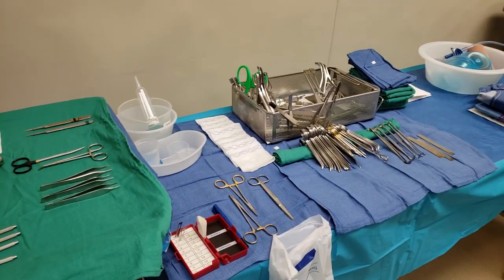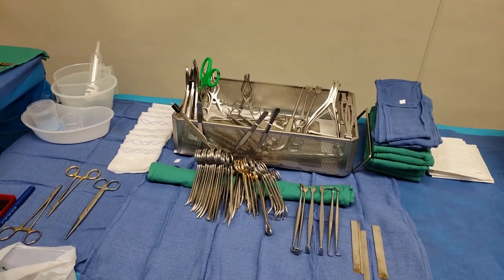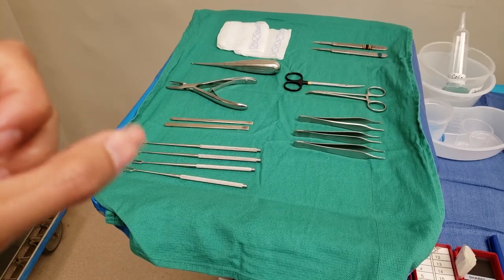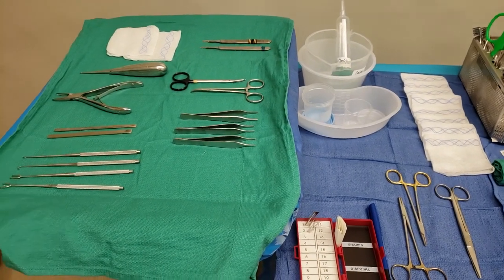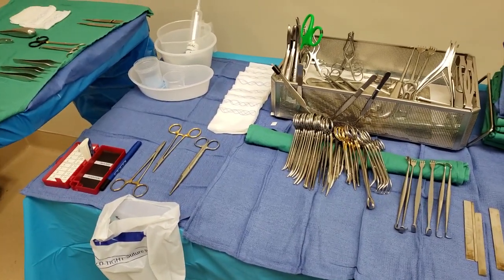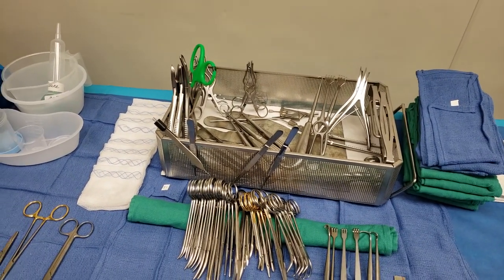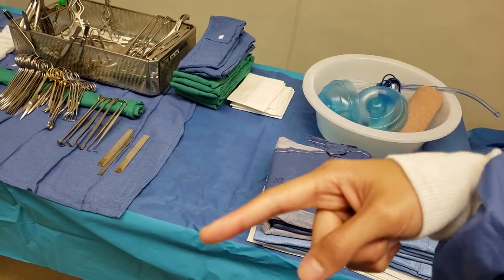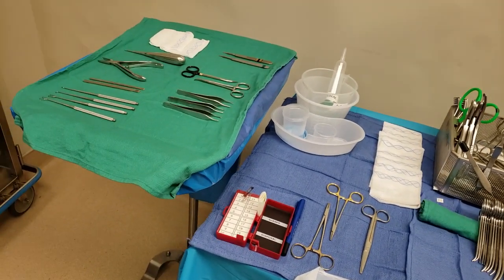BASIC SET UP: 2ND TOE AMPUTATION